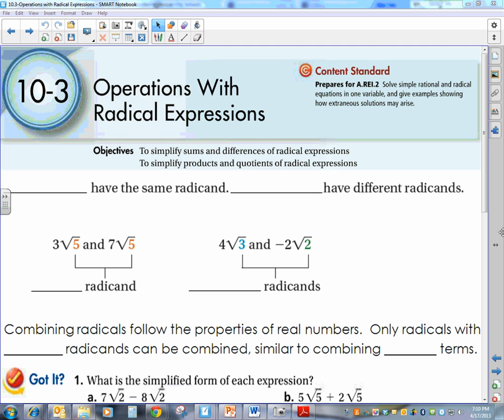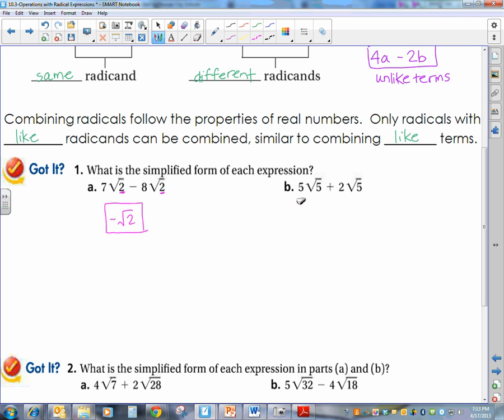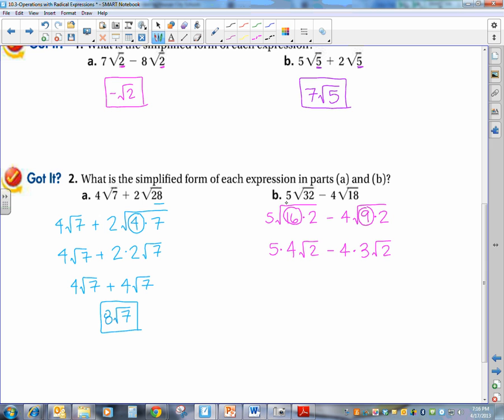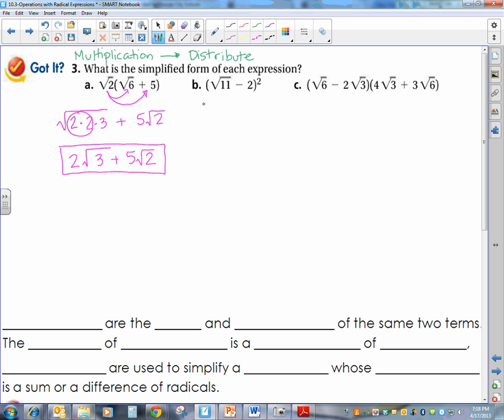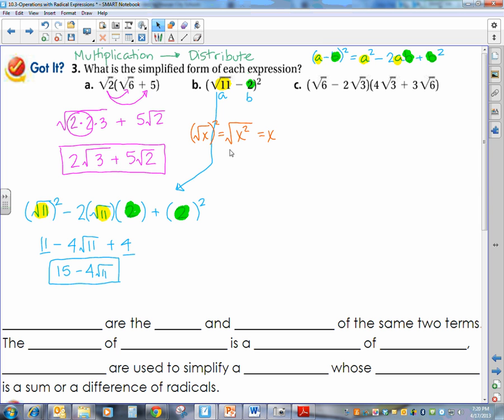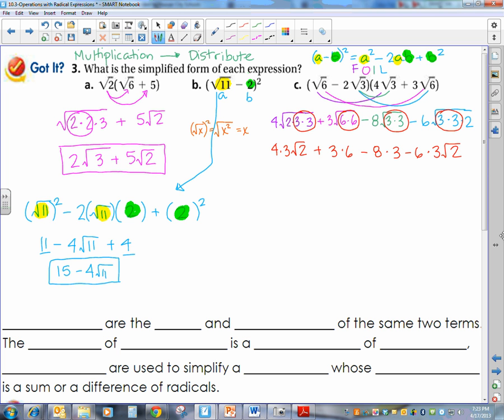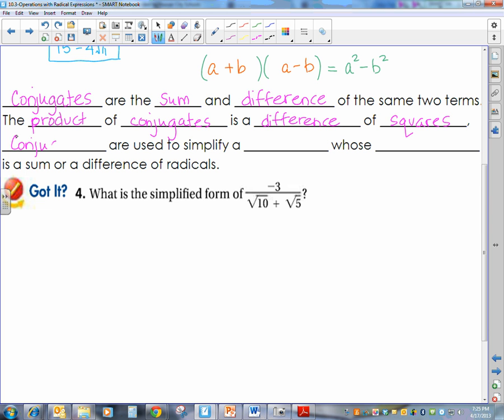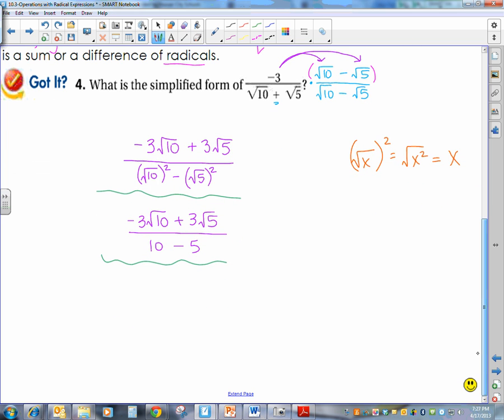10-3-Operations with Radical Expressions